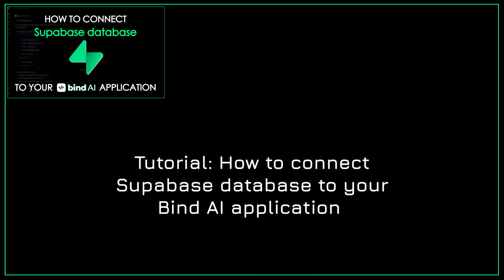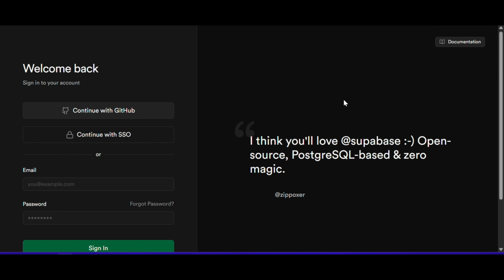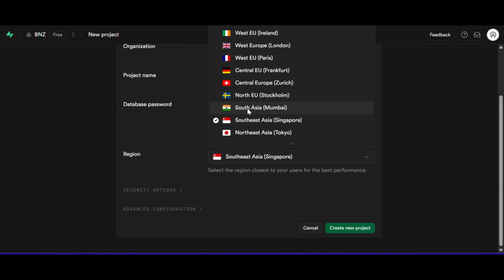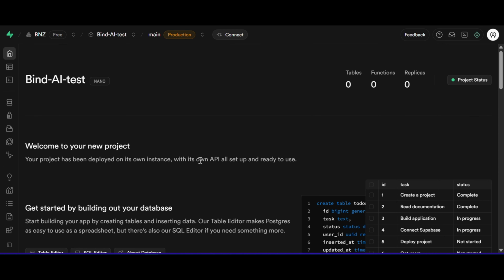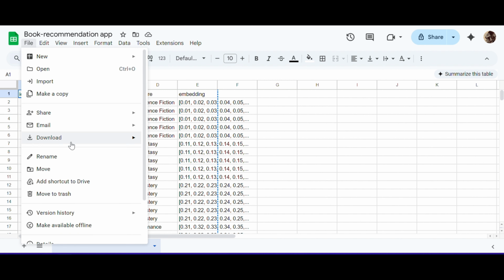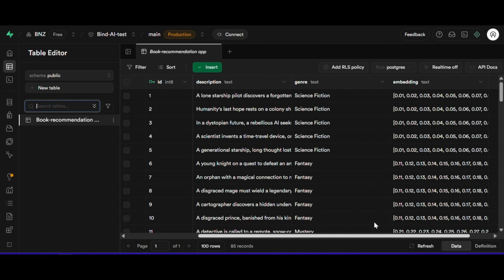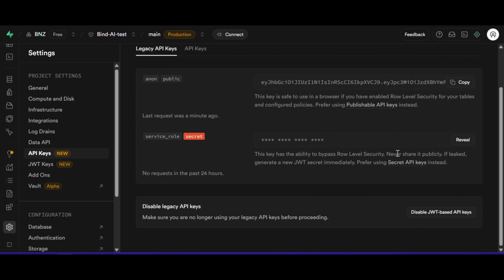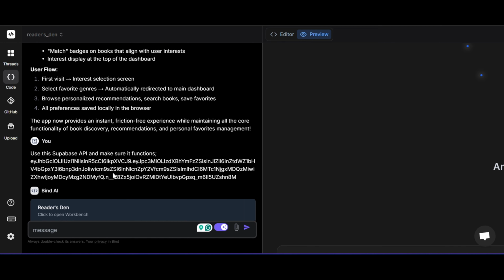How to Connect Supabase Database to Your Bind AI Application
Learn how to connect a Supabase database to your Bind AI application in this step-by-step tutorial. Supabase is a powerful open-source alternative to Firebase, offering a PostgreSQL database, authentication, and more. Bind AI makes it easy to build powerful AI applications without extensive coding.